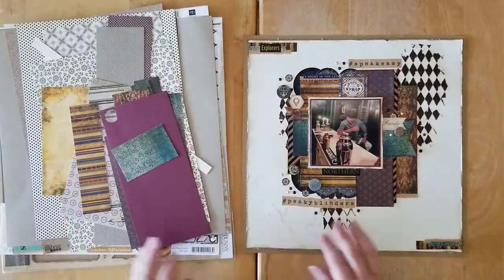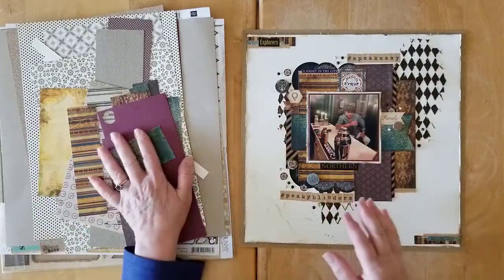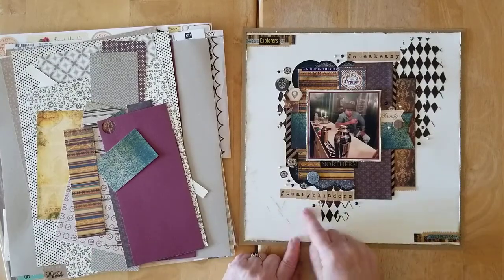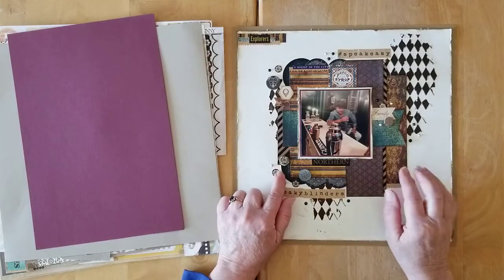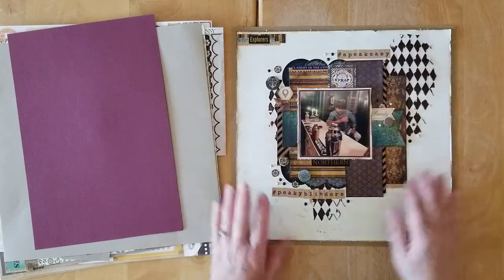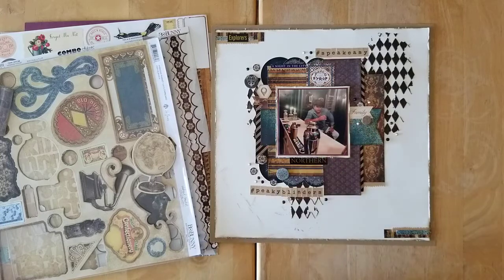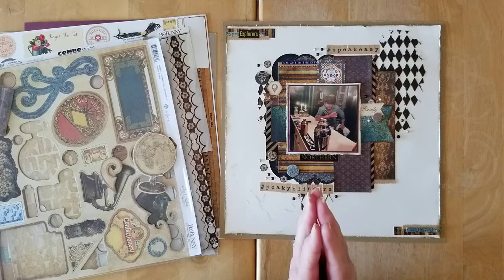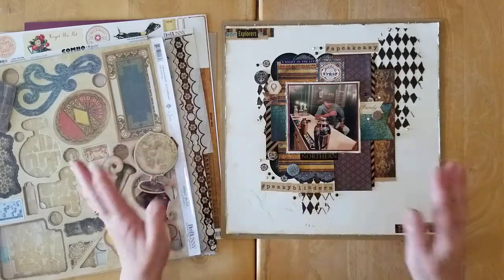STASH DIVE SPENDING FREEZE - 12X12 LAYOUT SHARE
For more information on the Secret not Secret kit Club, or the Kreative Cuts Club,

For monthly challenges, seasons inspiration challenge series, tons of inspiration, support and fun chatter, join us on the Mercy Tiara 27 Day Scrappy challenge group